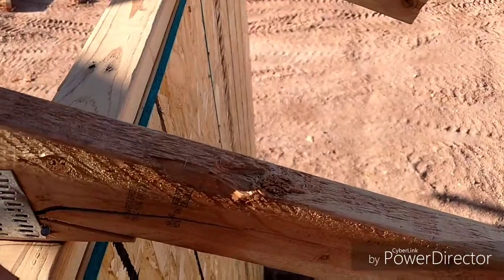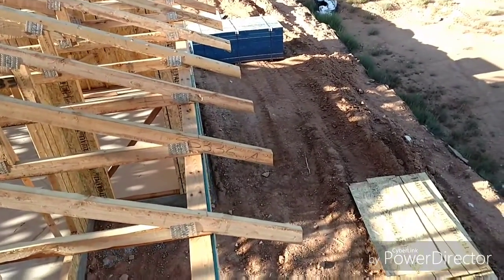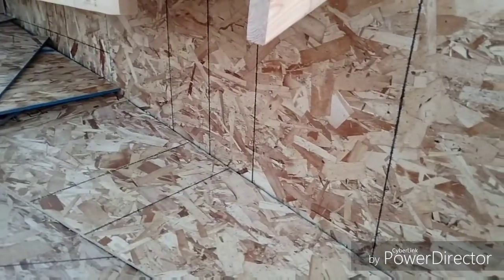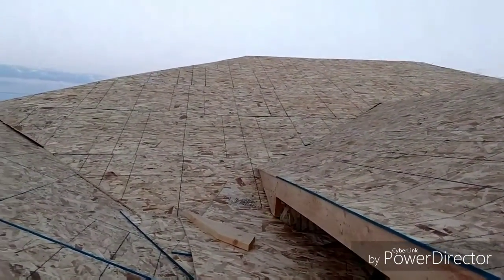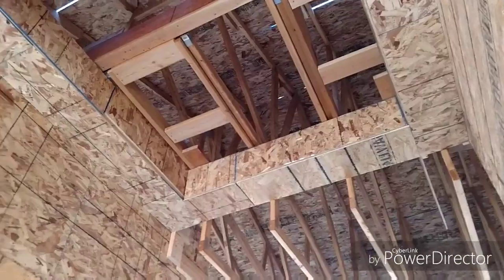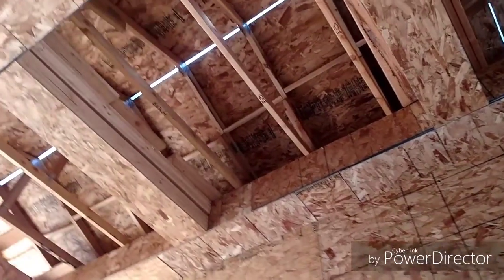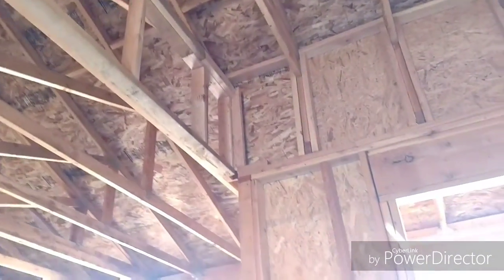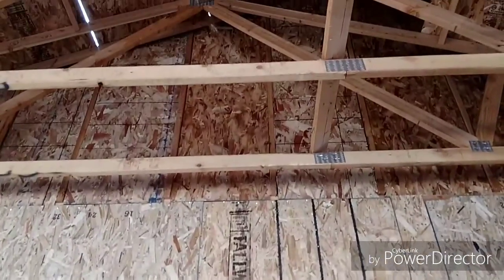How to frame a house. Video 2 of 2. Rough carpentry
VanDam Construction builds custom homes in southern Utah. We specialize in carpentry but also do concrete and many other projects. Check out some of our other videos for more project builds.